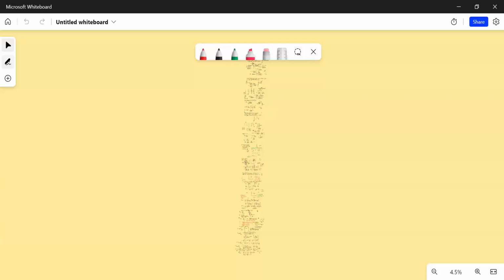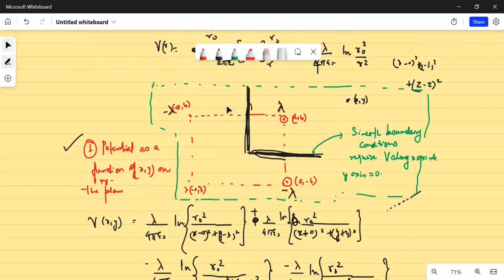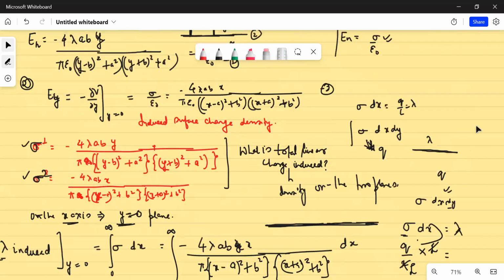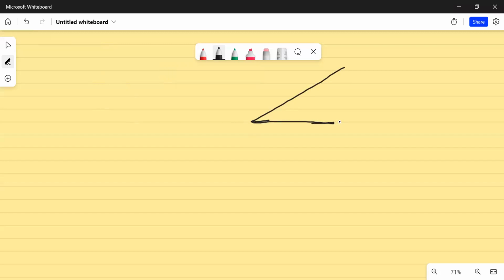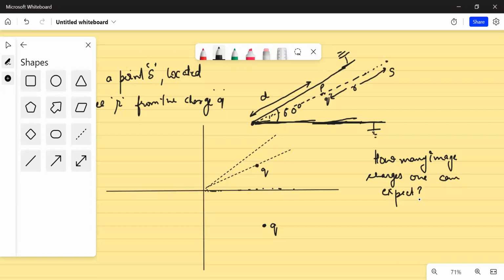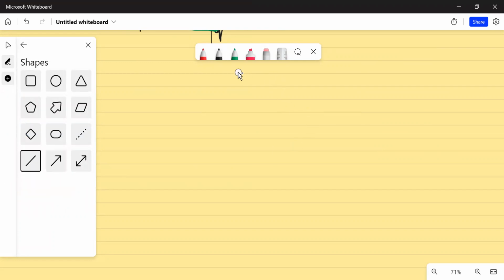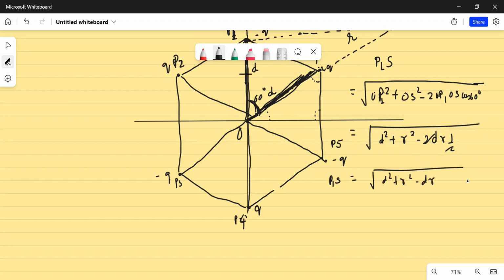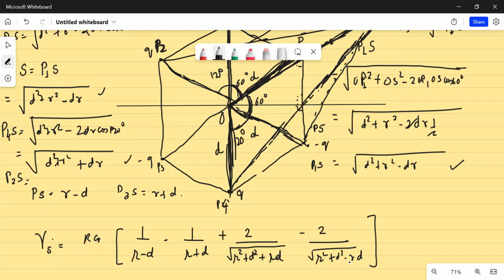Method of Images -6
This lecture is in continuation of problem discussed before.